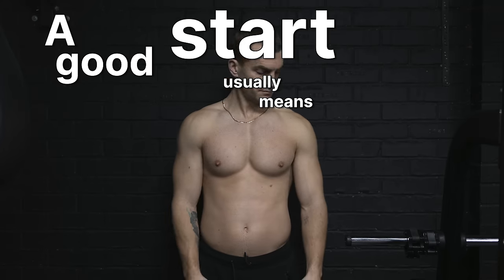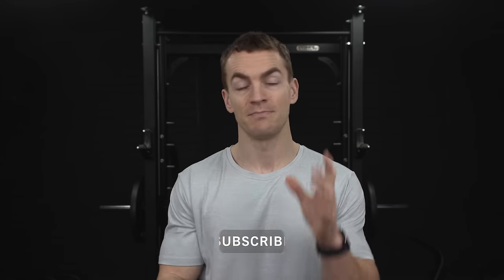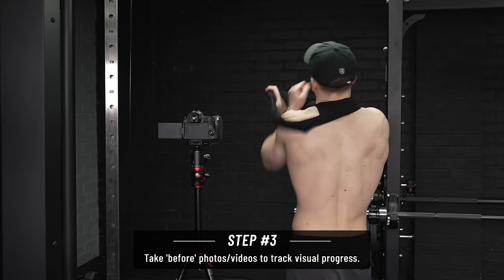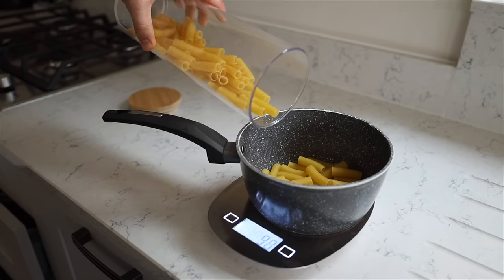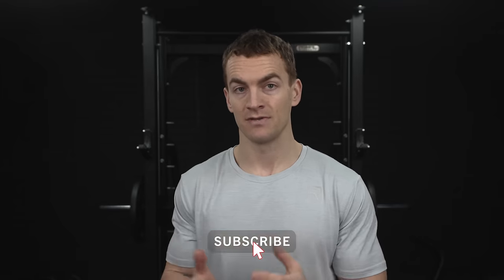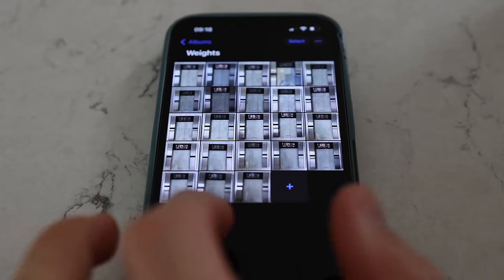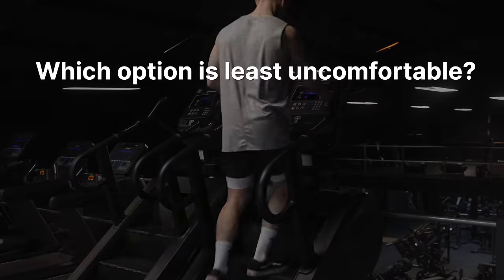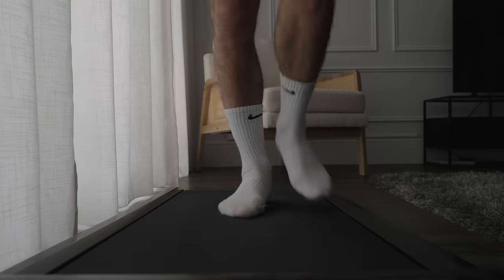How to Start Losing Fat **Step by Step Guide**